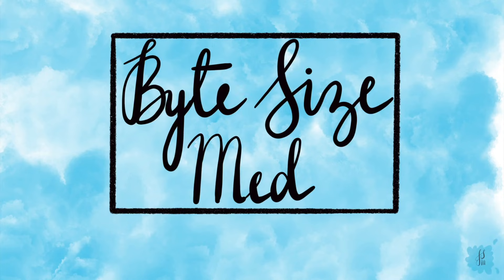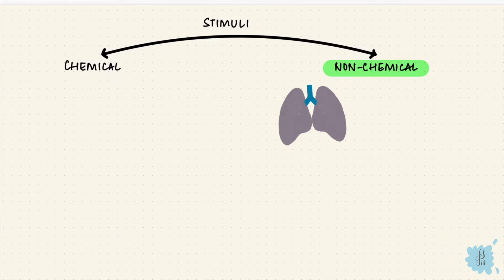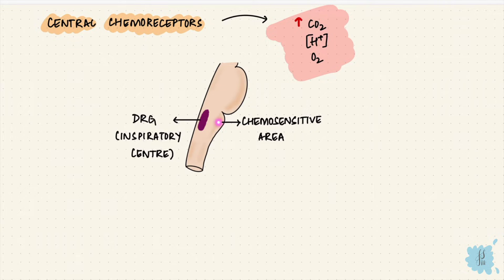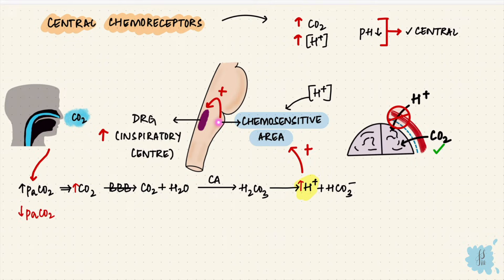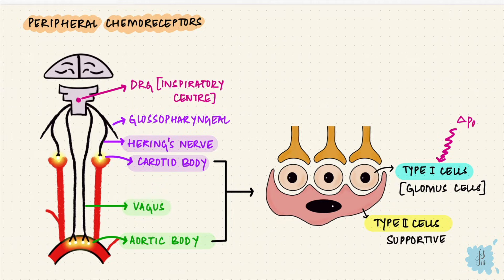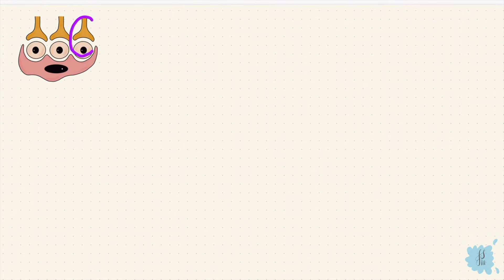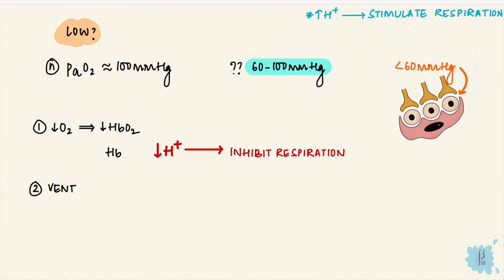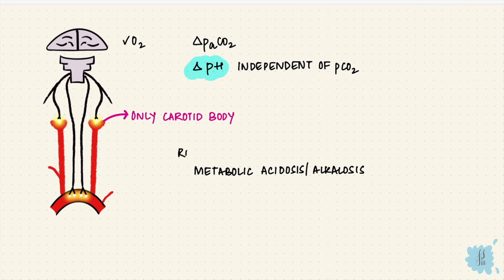Respiratory Regulation | Part 2 | Chemoreceptors | Chemical Regulation | Respiratory Physiology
✨This video is Part 2 in my two-part series on the Regulation of Respiration. In this video, I talk about the chemical regulation, central and peripheral chemoreceptors and how they work together. I hope it helps! ☀️

0:00 - Intro
0:09 - Centres of Respiration (Quick Recap)
0:59 - Types of Receptors
1:45 - Central Chemoreceptors
4:05 - Peripheral Chemoreceptors

⛅️ Some viewers reported facing issues with the voice-over sync on the old video, so I had to re-upload it. Sorry about that!